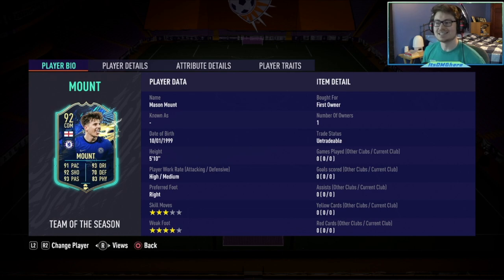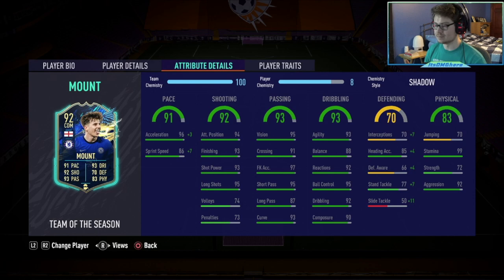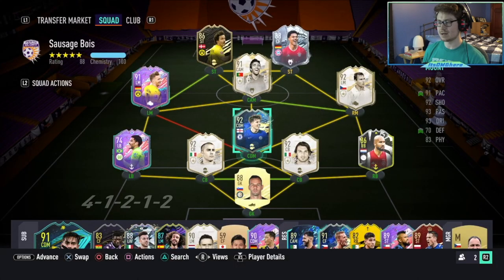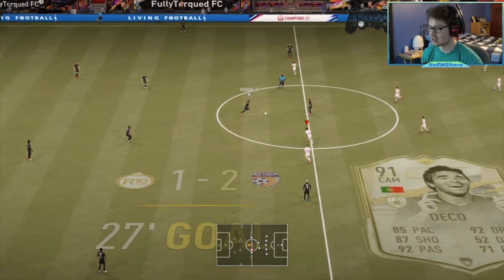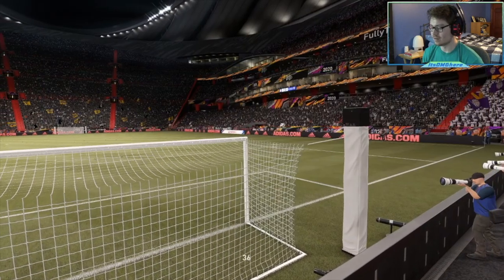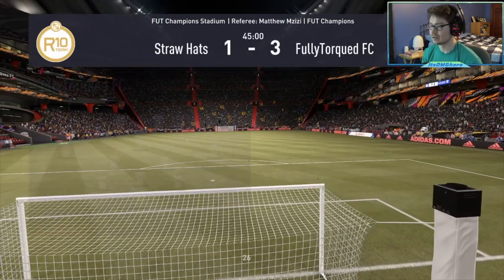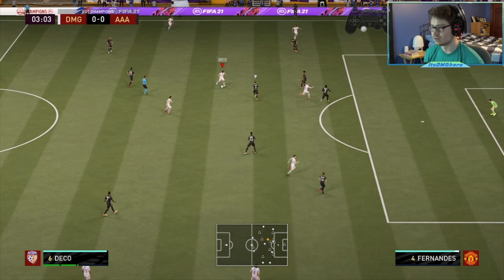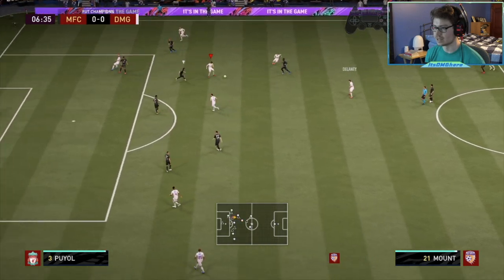UNDERRATED BEAST? // TOTS Mason Mount Review // FIFA 21 Ultimate Team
Hey guys,
today we review team of the season Mason Mount from chelsea. His all around stats make him a solid player going forward with good cover defensively. Is he worth the 350k?

fifa, fifa 21, fifa 21 ultimate team, DMG, DMG fifa, TOTS Mount review, TOTS mount